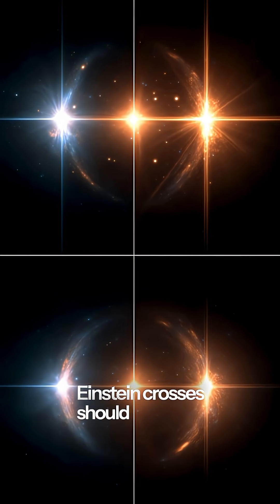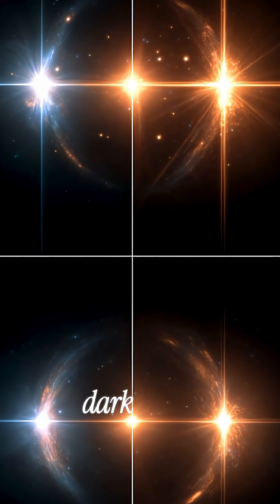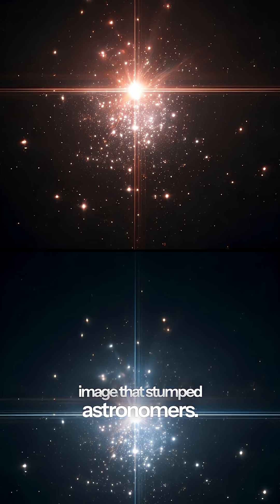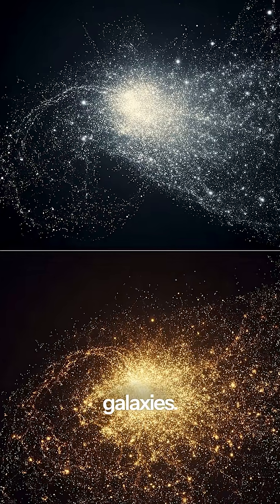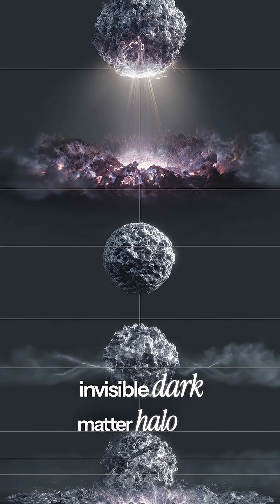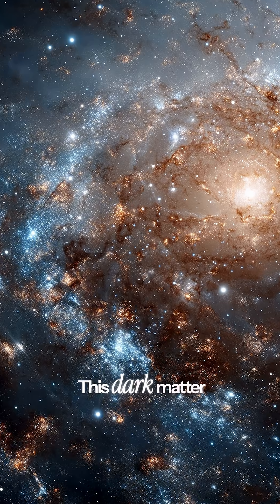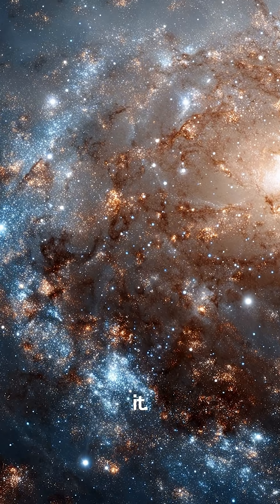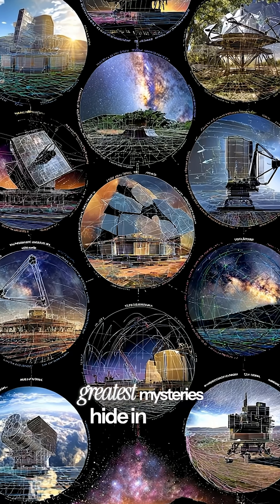Einstein Cross Mystery: 5th Image Found Revealing Hidden Dark Matter | WST Discovery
The WST team has discovered a 5th image in the Einstein Cross, uncovering hidden dark matter. Learn how this groundbreaking finding reshapes our understanding of the universe and dark energy.